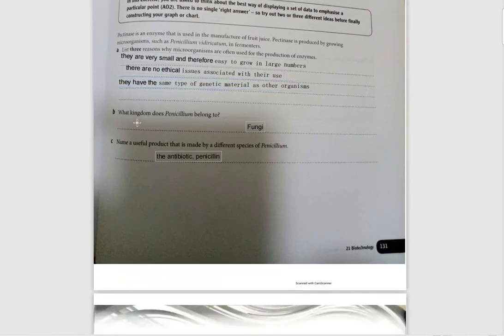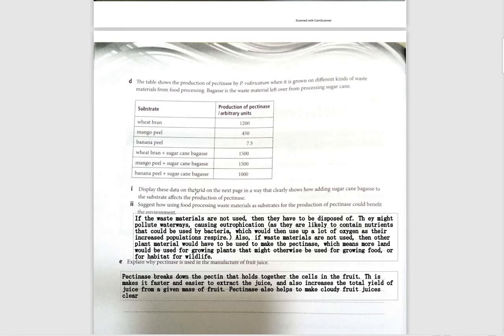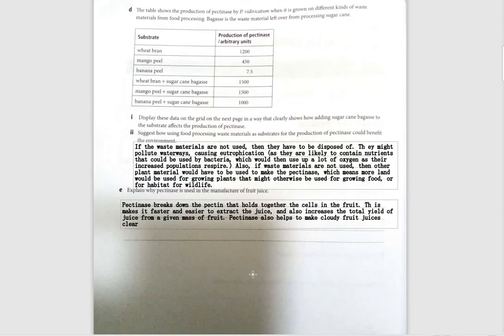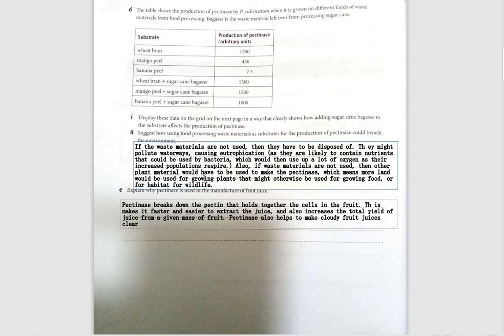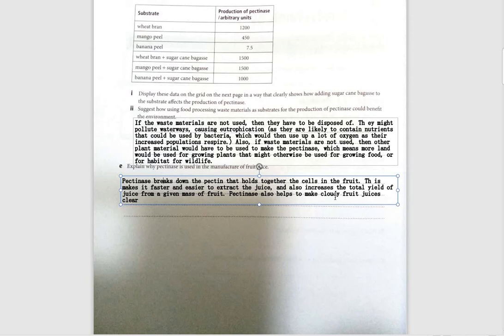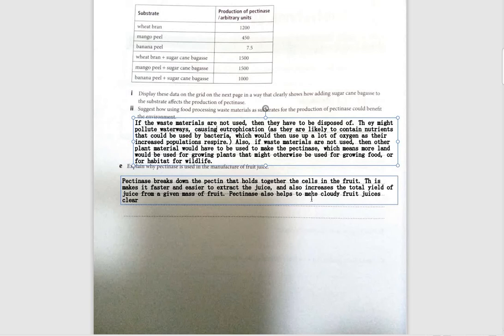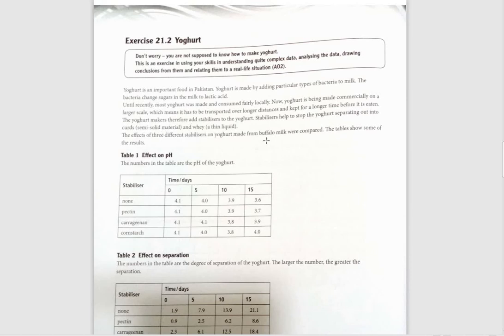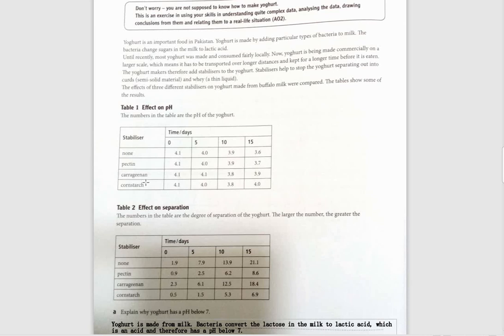IGCSE Biology Workbook Answers Chapter 21|Biotechnology